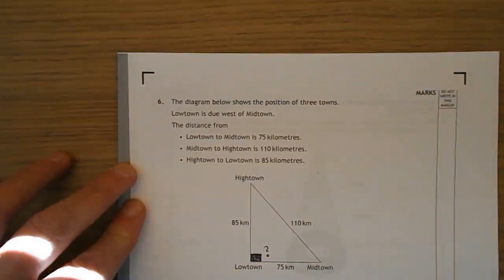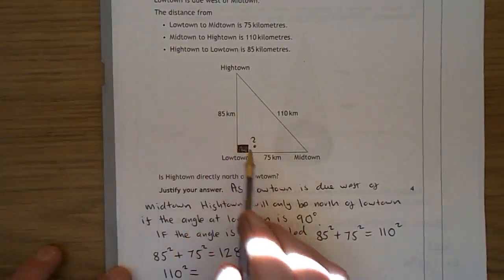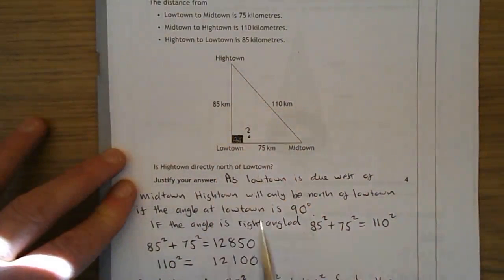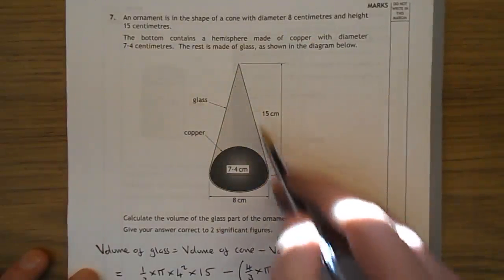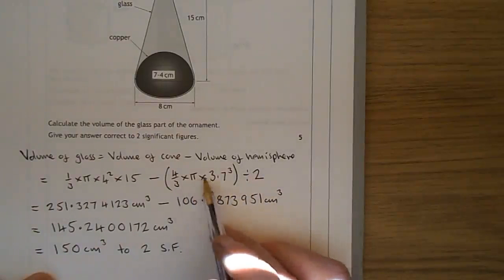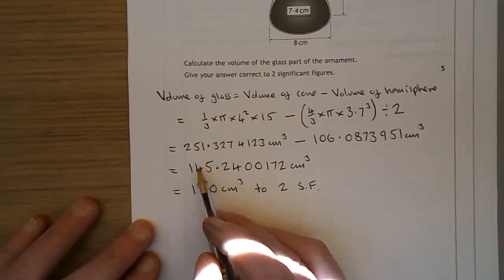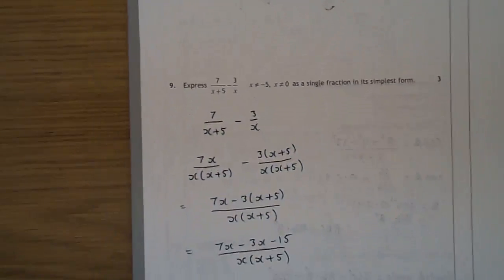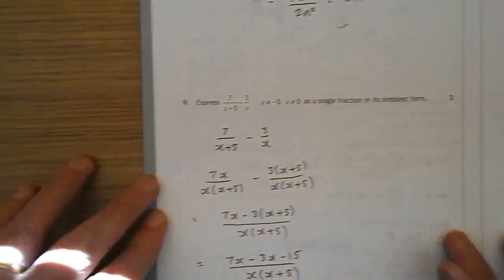Mr Lees SQA N5 2014 Mathematics P2 Q 6- 9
SQA 2014 Mathematics P2 Qs 6-9